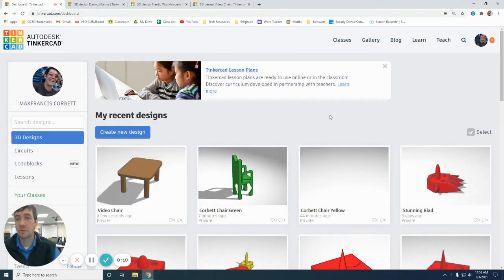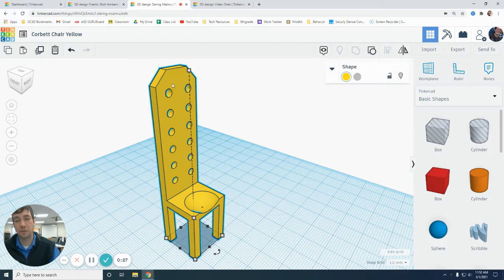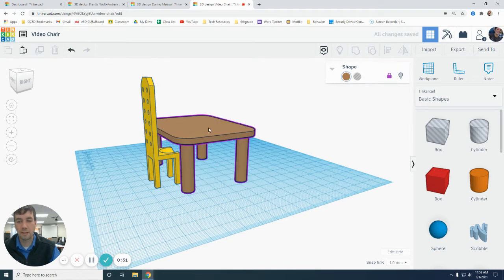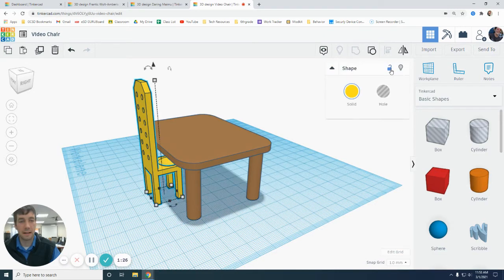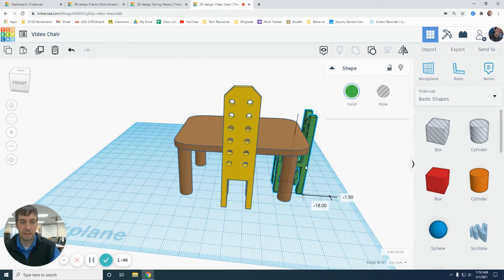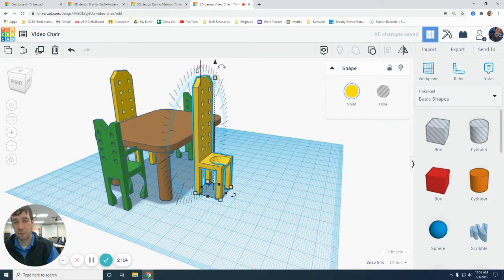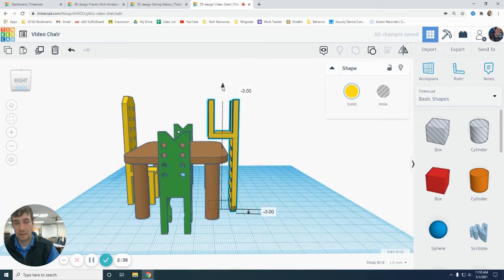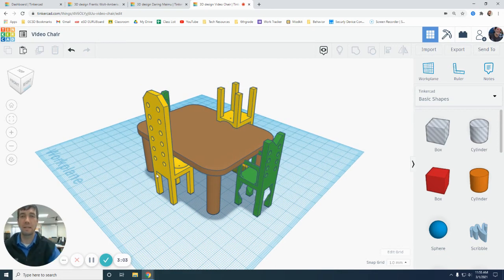TinkerCAD Lesson 4 Table Chairs Assemble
Put 4 chairs around your table.